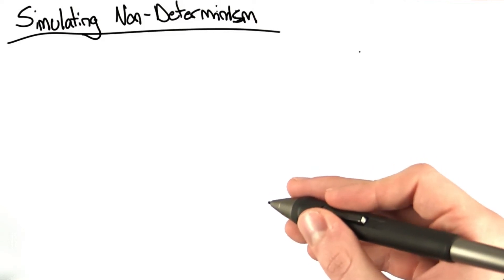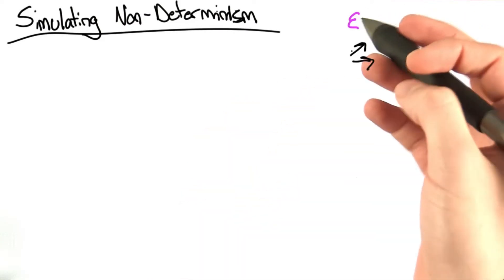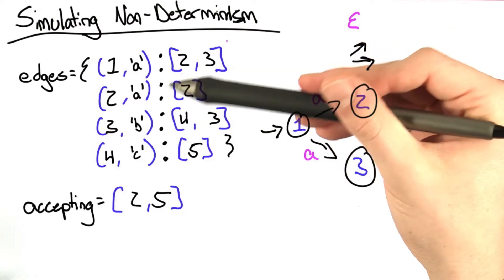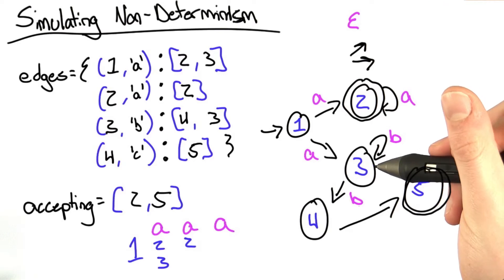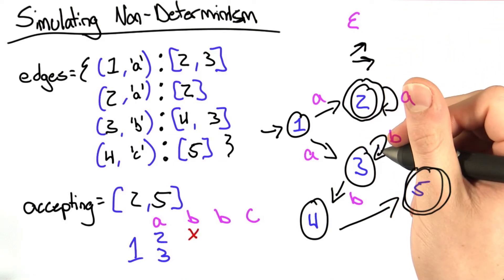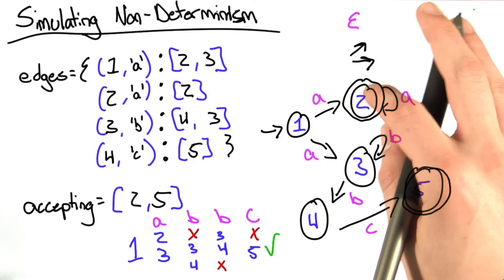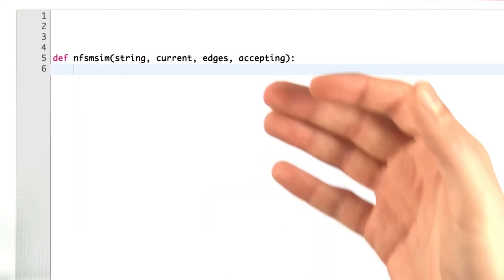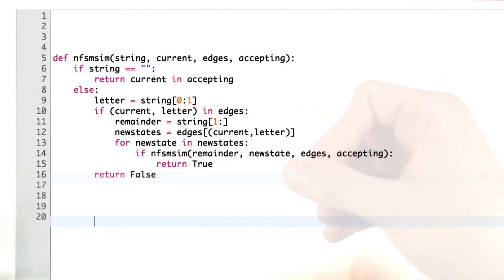Simulating Nondeterminism Solution - Programming Languages